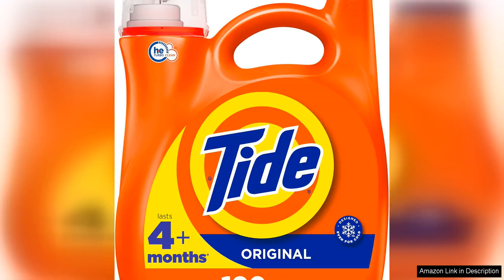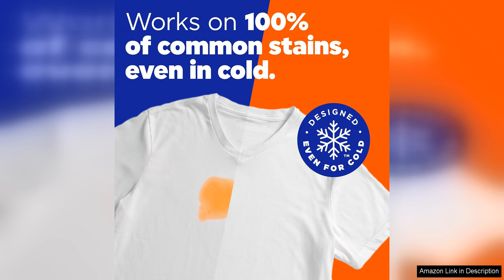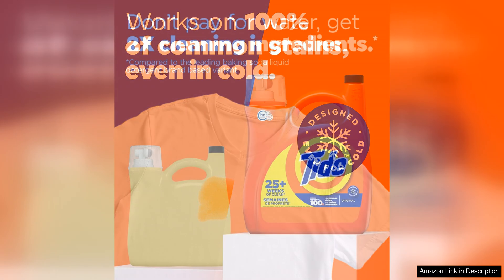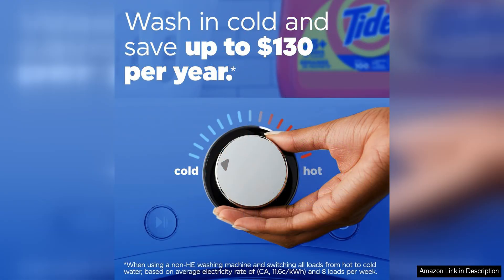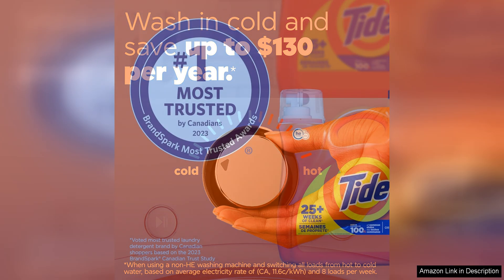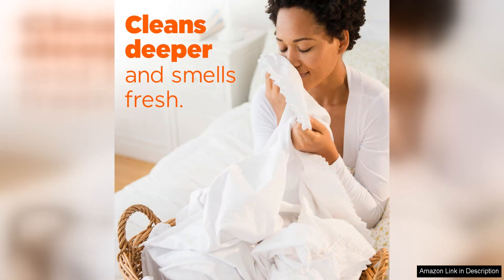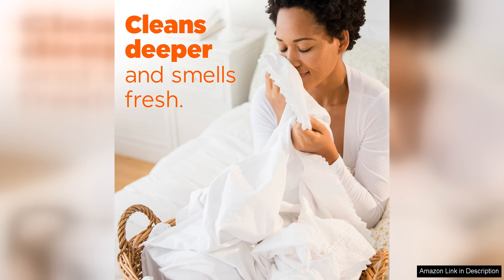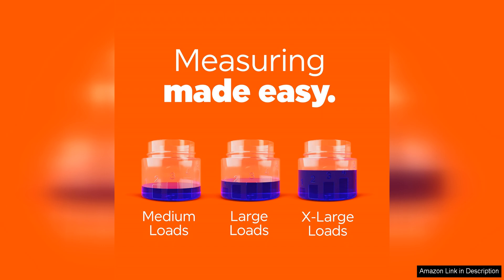Tide Liquid Laundry Detergent Original Scent HE Compatible 100 Loads 132 fl Review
oz. Tide Liquid Laundry Detergent in Original Scent is a tried and true classic that consistently delivers excellent results. With its HE compatibility, this detergent is perfect for high-efficiency washers, ensuring a powerful clean without excess suds.

One of the standout features of this detergent is its long-lasting formula, offering up to 100 loads of laundry per 132 fl oz bottle. This makes it a cost-effective option for households looking to save money on laundry supplies. Additionally, the convenient design of the bottle with a easy-to-use spout makes for mess-free pouring and storage.

The Original Scent is a timeless fragrance that leaves clothes smelling fresh and clean without being overpowering. It effectively removes tough stains and dirt, leaving fabrics looking bright and vibrant after each wash. Whether you're dealing with everyday stains or heavy-duty messes, this detergent can handle it all with ease.

Another benefit of using Tide Liquid Laundry Detergent is its ability to work in all water temperatures, providing versatility for various washing needs. From hot water to cold water cycles, this detergent maintains its effectiveness in lifting stains and odors from clothing.

Overall, Tide Liquid Laundry Detergent in Original Scent is a reliable choice for anyone looking for a high-quality detergent that delivers exceptional results. Its HE compatibility, long-lasting formula, and powerful stain-fighting abilities make it a top contender in the laundry detergent market. Whether you're washing everyday clothing or heavily soiled items, this detergent is up to the task.

In conclusion, Tide Liquid Laundry Detergent in Original Scent is a household staple that consistently outperforms other detergents on the market. Its trusted formula, versatile use, and cost-effective nature make it a must-have for any laundry room. Give it a try and experience the difference for yourself!